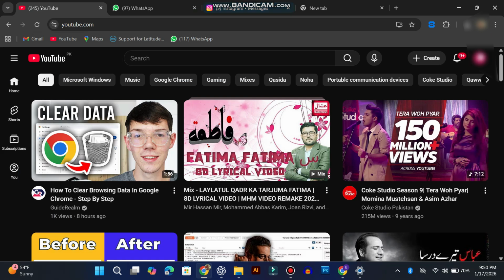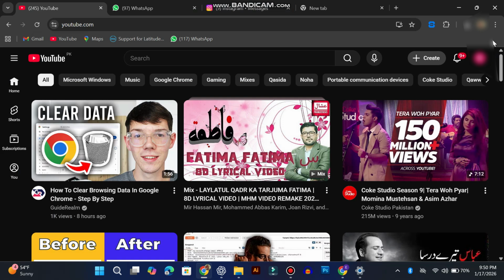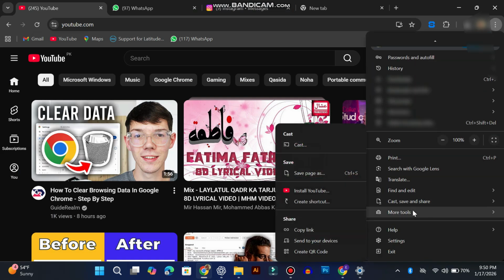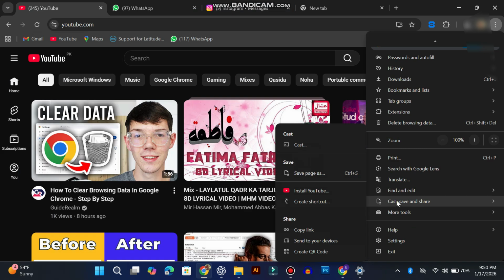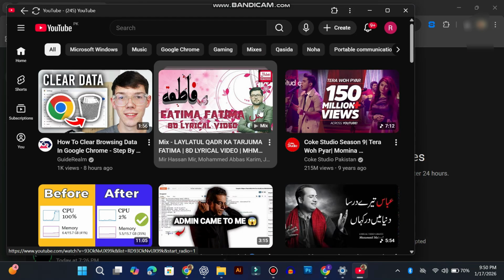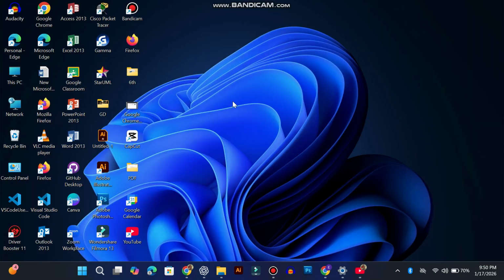How To Create A Youtube Shortcut To Desktop (In 2026) simple method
In this video, I will show you how to create a YouTube shortcut on your desktop step by step. Creating a desktop shortcut makes it easy to open YouTube quickly and start watching videos or managing your channel without opening the browser every time. This method uses Google Chrome and works on Windows 10 and Windows 11. Follow the steps shown in the video to add the YouTube shortcut to your desktop in just a few minutes.

👍 If you find this video helpful, please like it